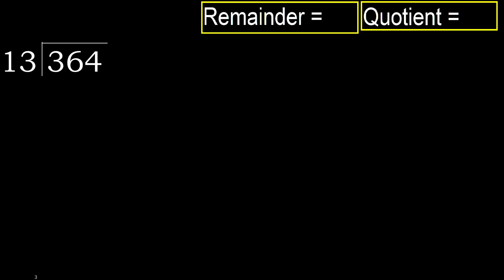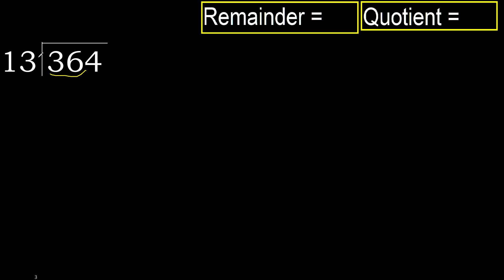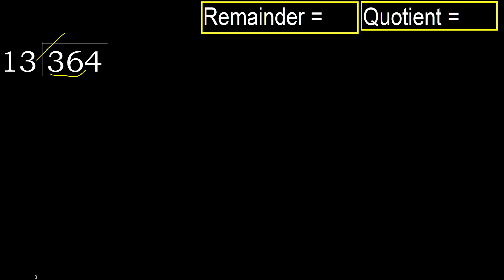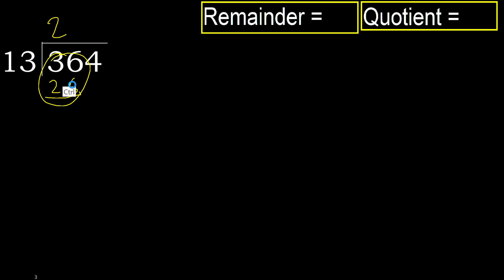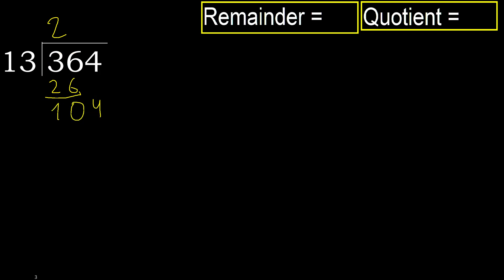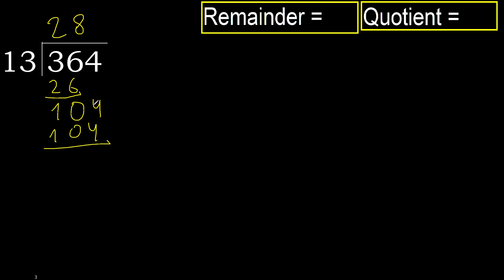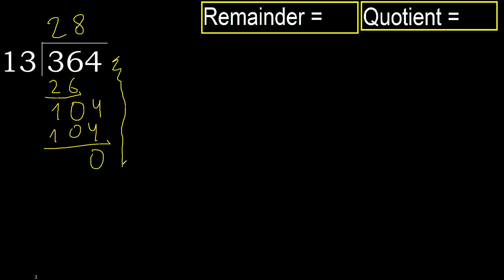Divide 364 by 13 , remainder . Division with 2 Digit Divisors . How to do